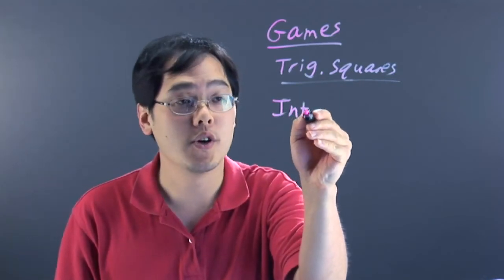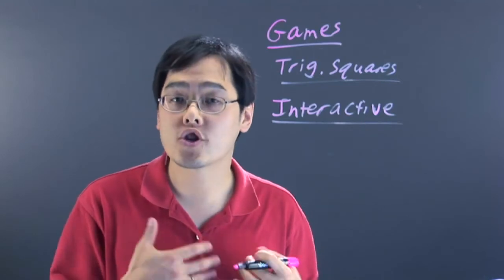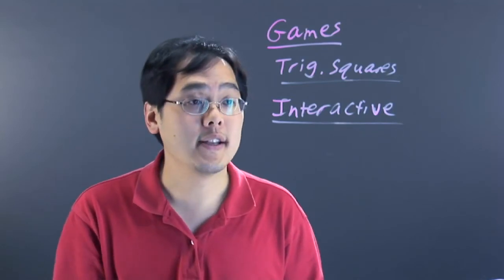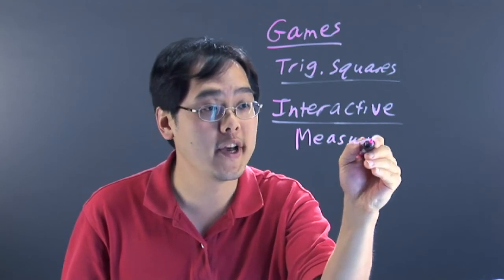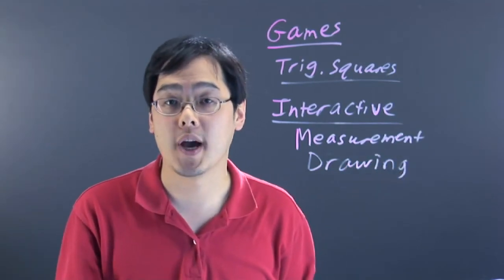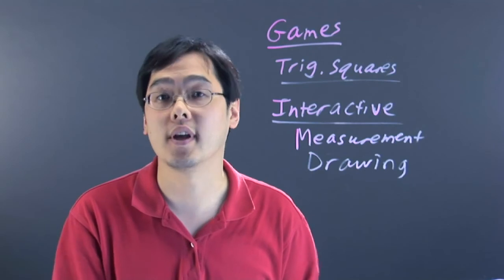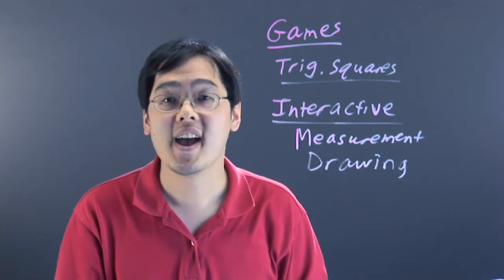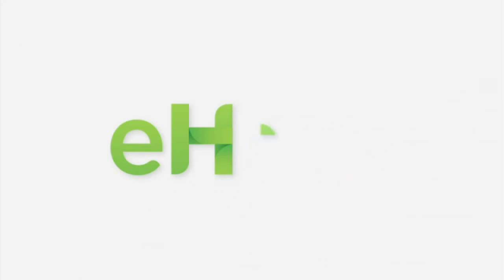Math Activities With Trigonometry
Math Activities With Trigonometry. Part of the series: Advanced Math. There are many math activities that you can use to get a better handle on trigonometry. Learn about math activities with trigonometry with help from a longtime mathematics educator in this free video clip.